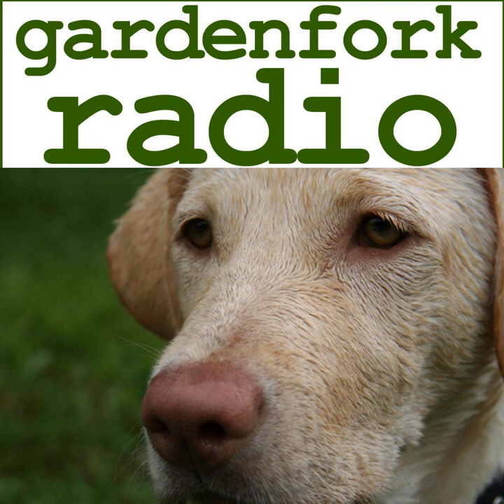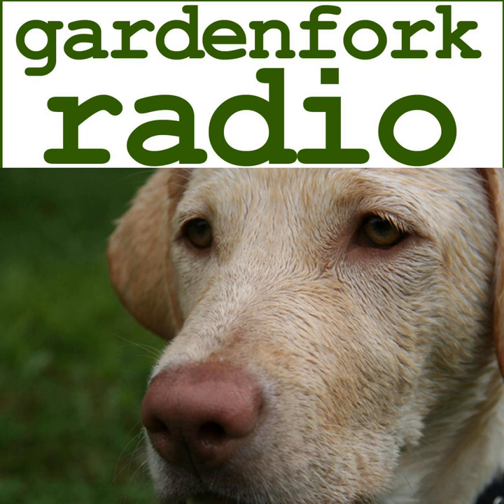Install Your Own Radiant Floor Heating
Both Will and Eric have installed DIY Radiant Floor heating, and we talk about the why and how. We then move on to a DIY reverse osmosis system for making maple syrup that I built.

Will on YouTube Also find The Weekend Homestead on Instagram.

 The supplier of the Radiant Floor system is Hydro-Smart.com

My lists of tools and books

My favorite tools

 GardenFork Radio is produced by GardenFork Media LLC in Brooklyn, NY

 Music is licensed from Unique Tracks and AudioBlocks.